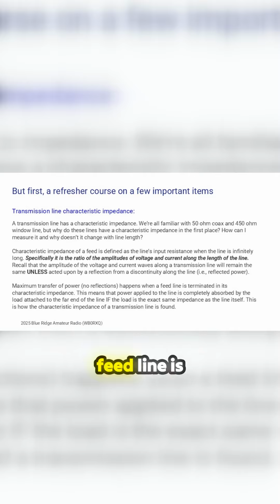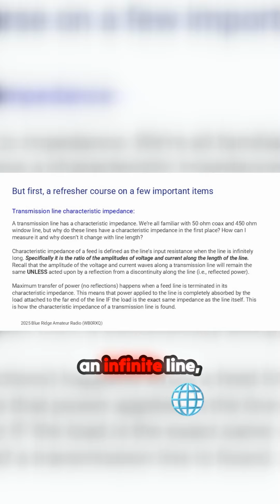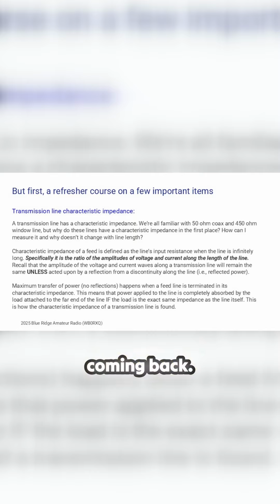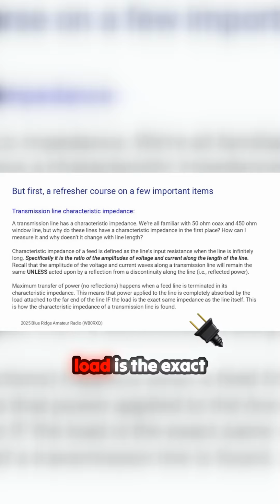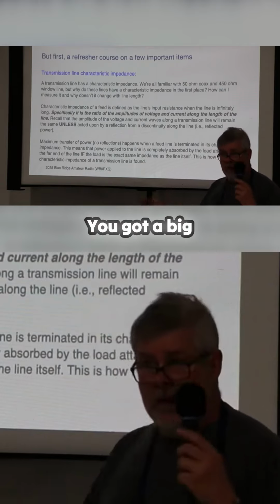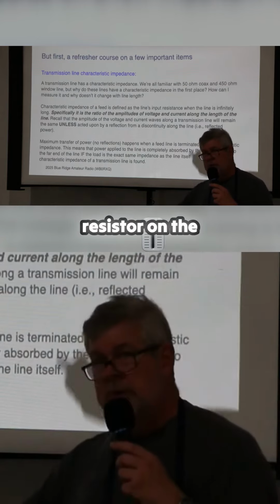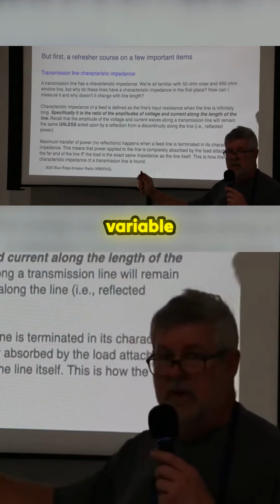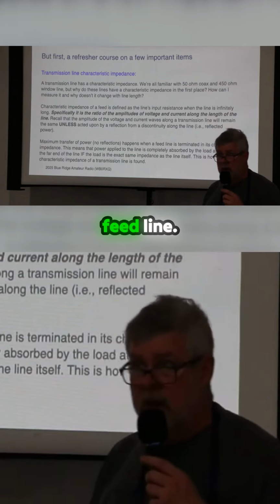Unlock the Secrets of Transmission Line Characteristic Impedance!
Delve into the fascinating world of transmission line characteristic impedance with insights straight from Corey Brown at the Smoky Mountain Amateur Radio Club. This enlightening session clarifies the essential concepts of characteristic impedance, its role in ensuring maximum power transfer, and practical tips for measuring it when dealing with coaxial cables. Perfect for both seasoned veterans and newcomers, this presentation unpacks how to optimize your feed line for optimal performance. Discover the magic of understanding this critical aspect of ham radio and elevate your expertise to new heights!